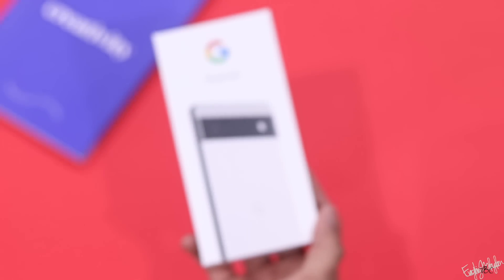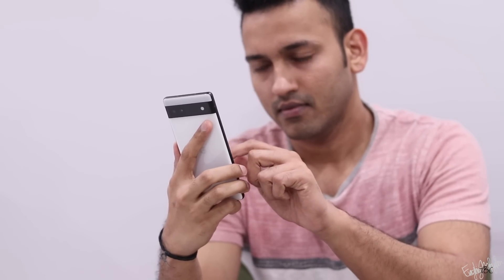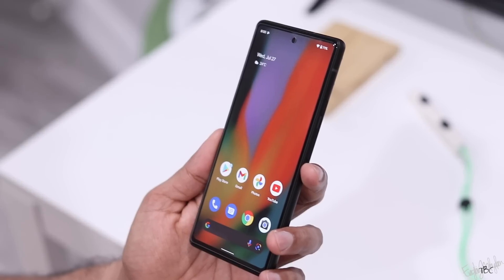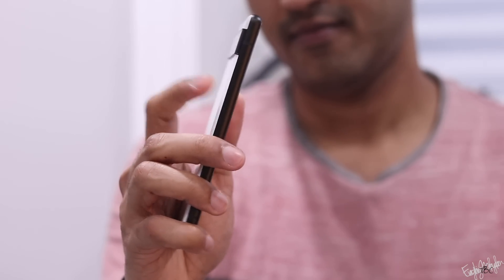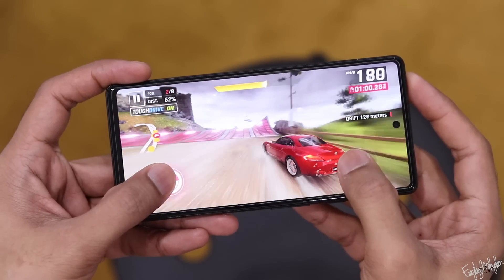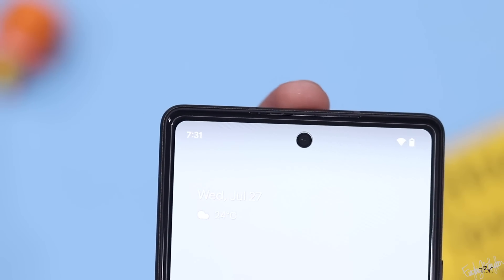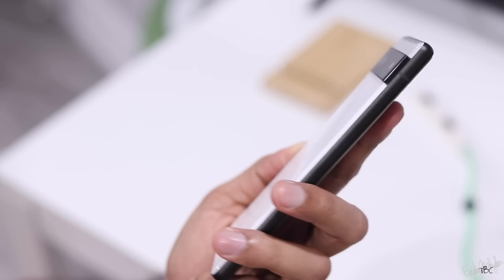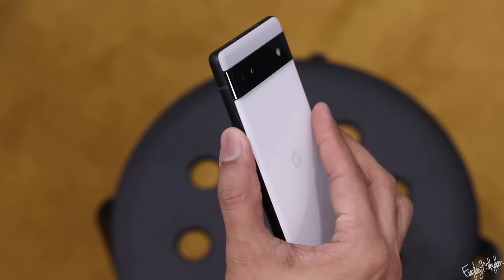Google Pixel 6a Malayalam Review.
This Malayalam Video is the review of the New Google Pixel 6a.

This channel is the Malayalam counterpart of English channel named Thamarakshan Biju Cen(TBC).

Mic used for recording:
Blue Yeti